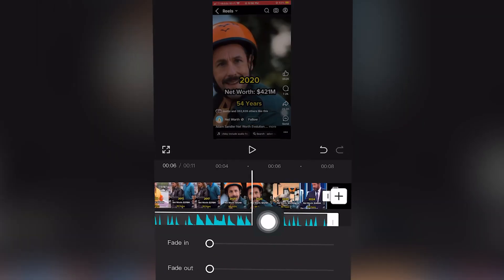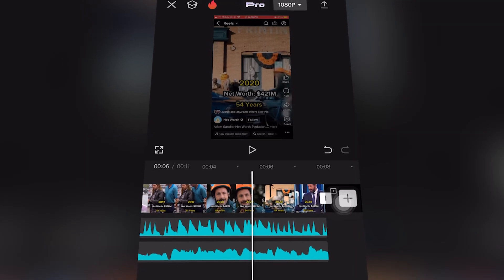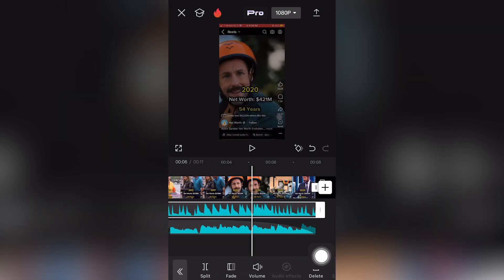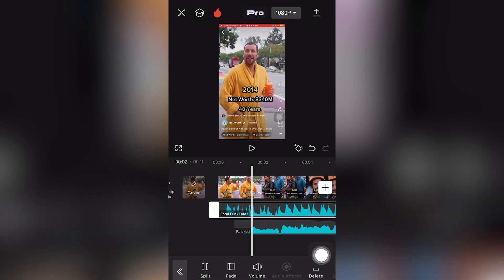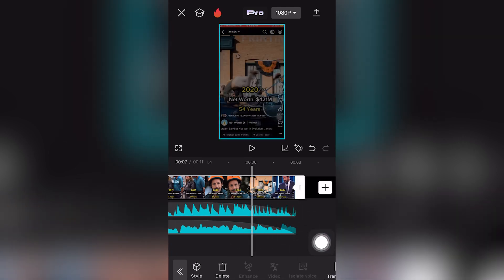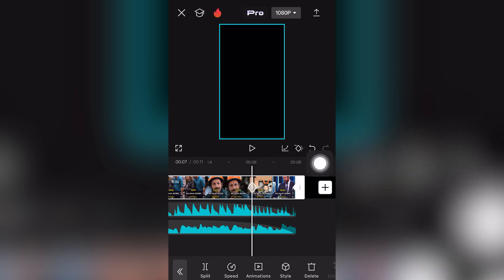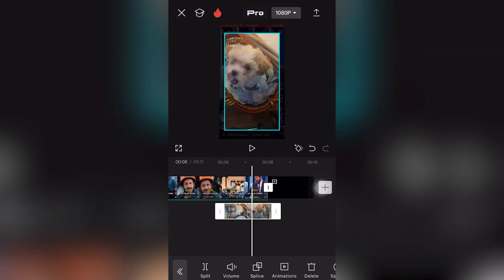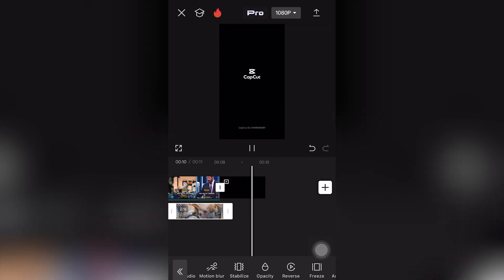Fade Out Video Clips Capcut Mobile Tutorial (2025)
In todays tutorial I will show you how to fade out video clips in CapCut mobile or fade out fading out video clips footage with online popular free video editor editing software program CapCut for mobile iOS apple android playstore smartphone devices online completely for free.